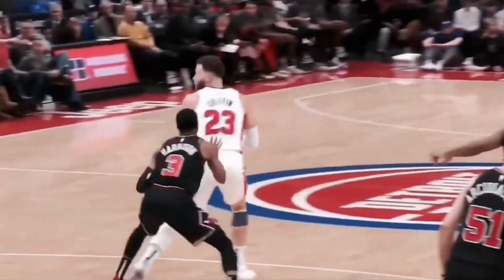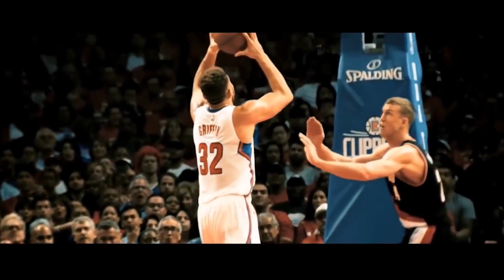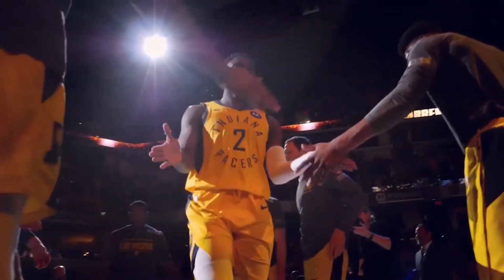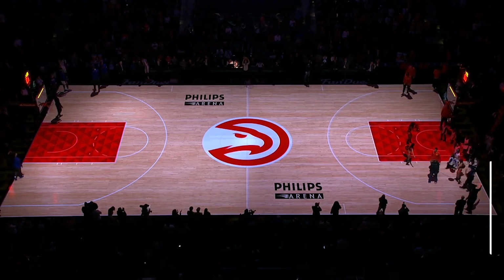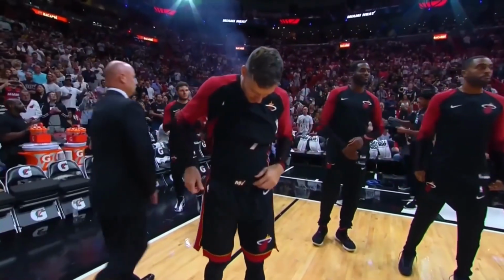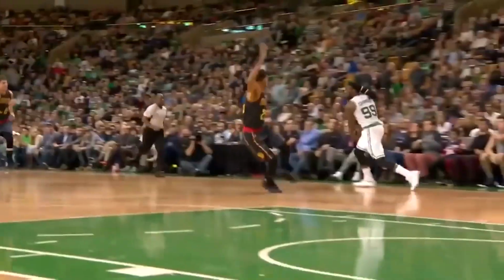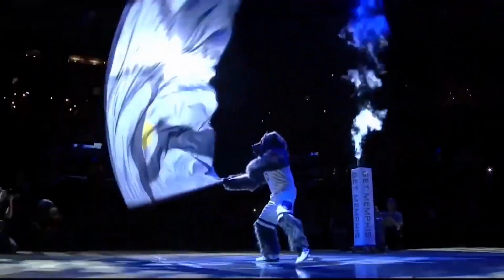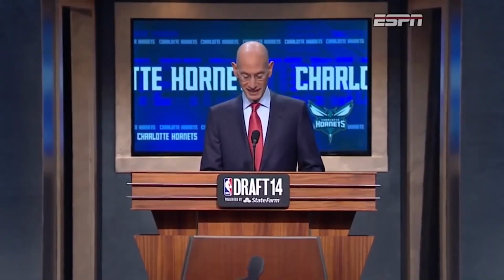Ranking All 30 NBA Logos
At long last, here it is.

⇩⇩⇩ LINKS ⇩⇩⇩

My Channel Statistics! 📈